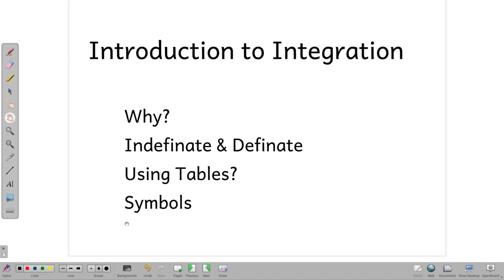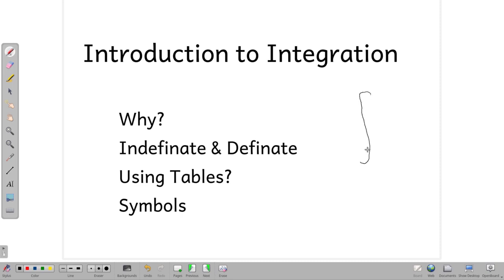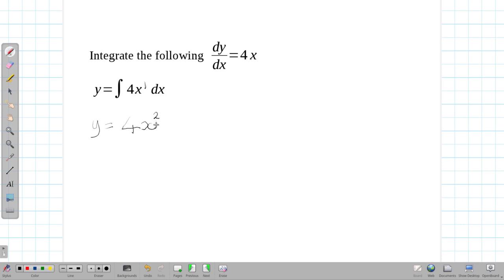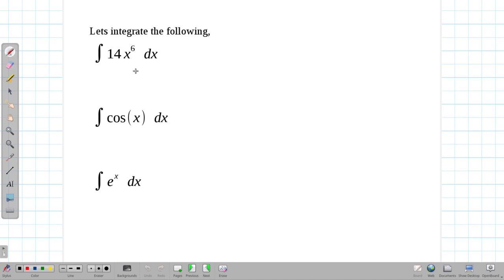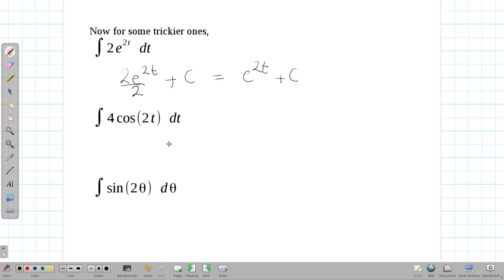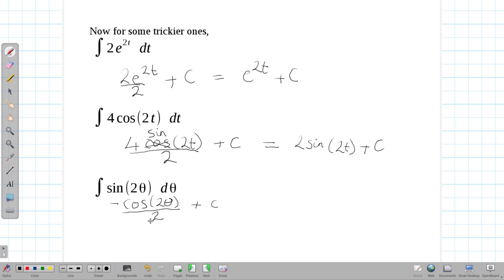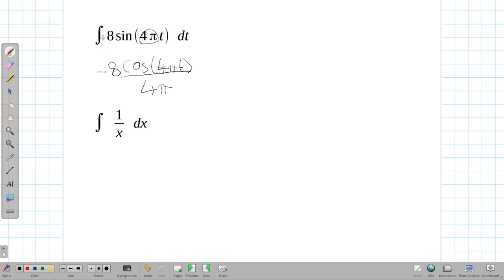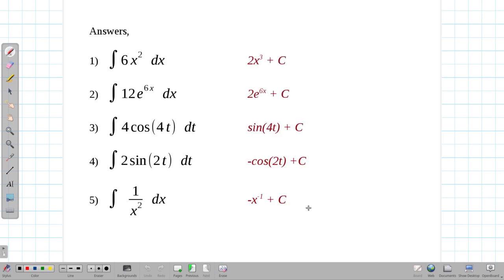Introduction To Integration, by Kevin.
With this video I present a basic introduction to integration. I make the assumption that you have previously covered basic differentiation.

Suitable for anyone studying at level 3 upwards.
Hope you find it instructive and enjoyable.

P.S Extra marks for spotting any spelling mistakes - definate v definite for example.